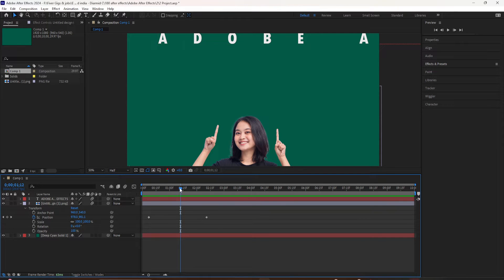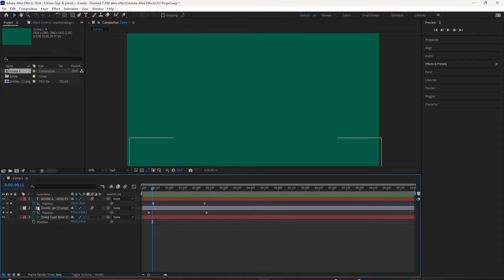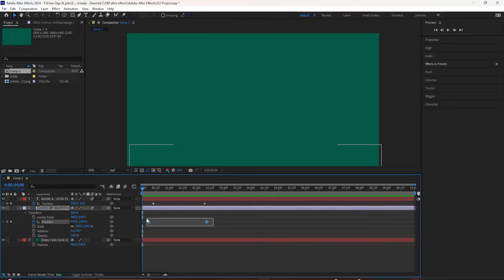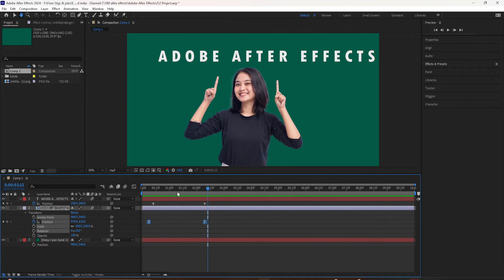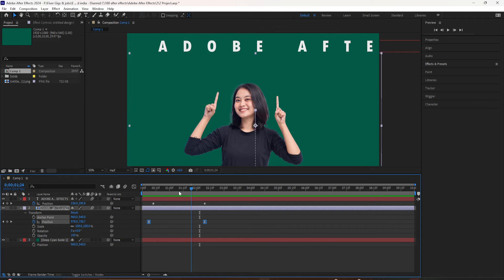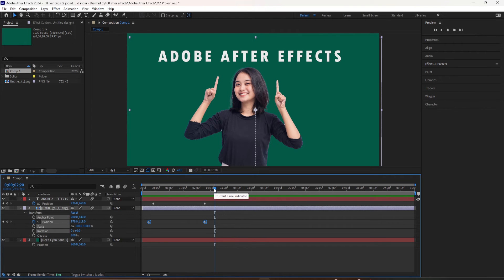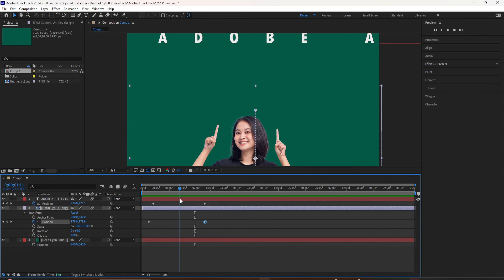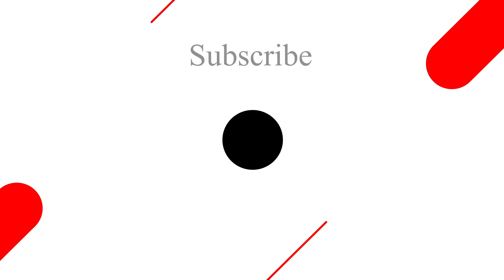After Effects How To Add Easy Ease Keyframes